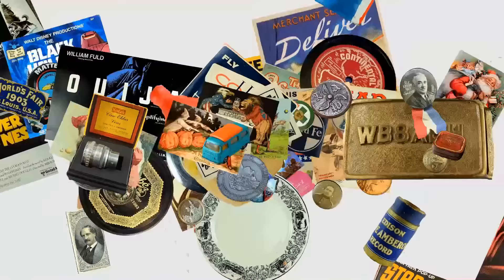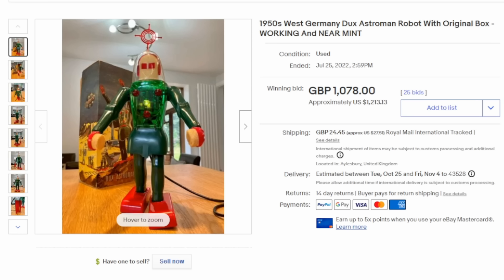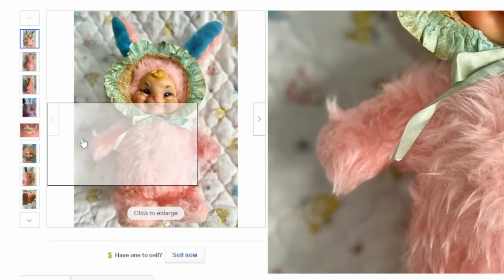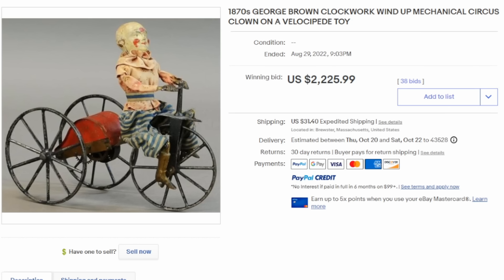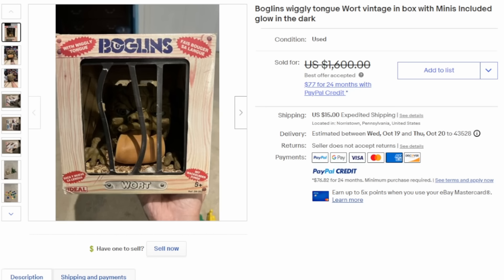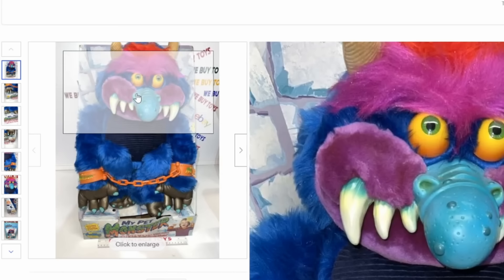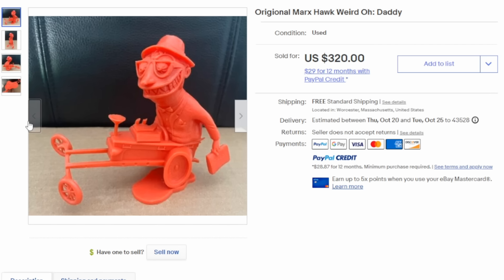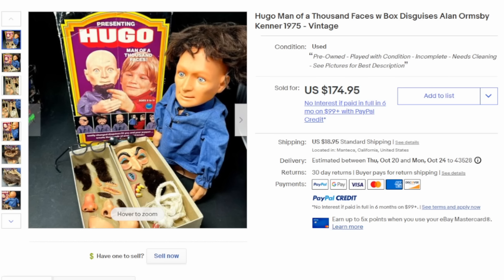Top 20 Weird And Valuable Toys